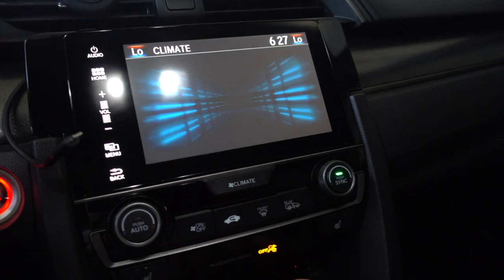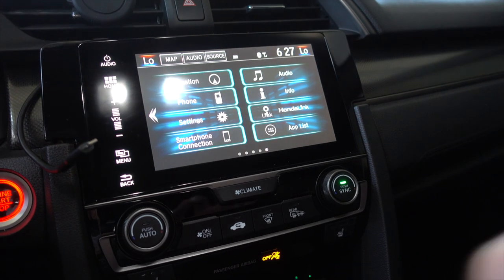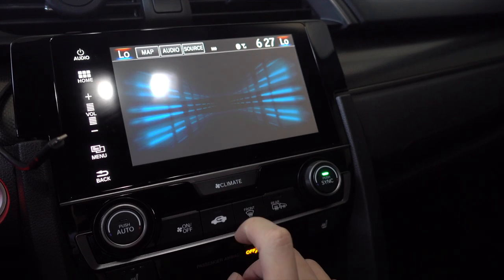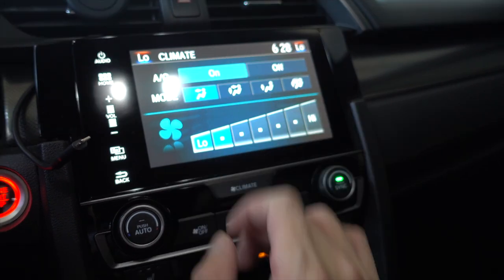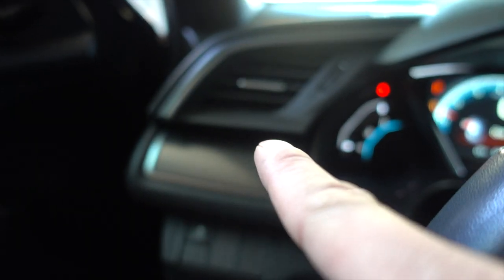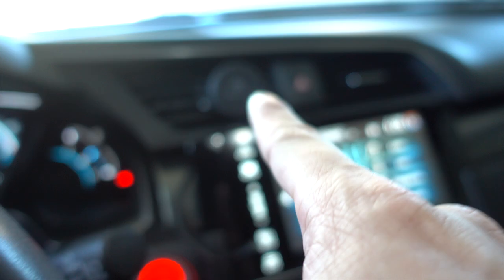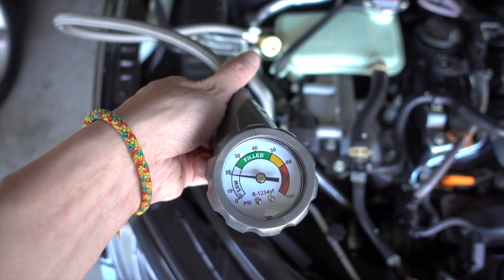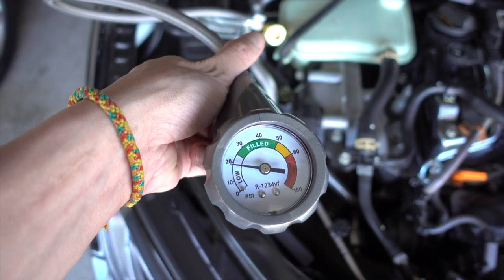2016-2018 Honda Civic AC Issues - TSB A19-091 (Every 10th Civic Owner Should Know) | Why I Sold It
I purchased a 2018 Civic two years ago and the AC has stopped working 2-3 days ago. I hope it's not the condenser, but every 10th gen Civic owner should be aware of this problem.  There is a TSB out about this for a lot of 10th gen civics. However, you might not be covered if your VIN # doesn't fall under Honda's system.

I love Honda, but I am disappointed in their quality this time around.

中文 . tiếng việt